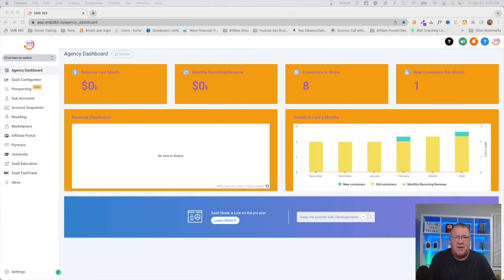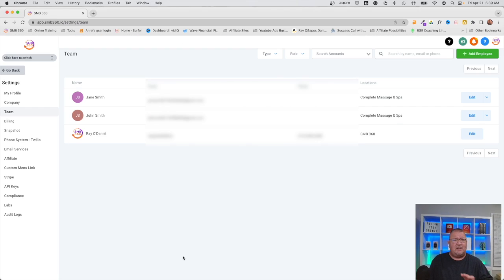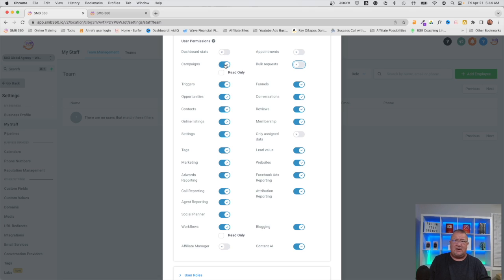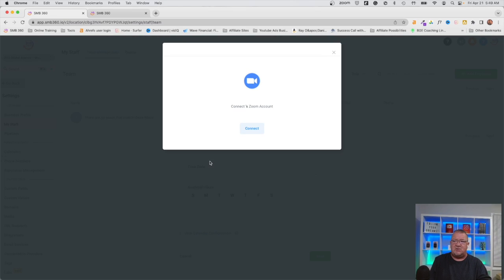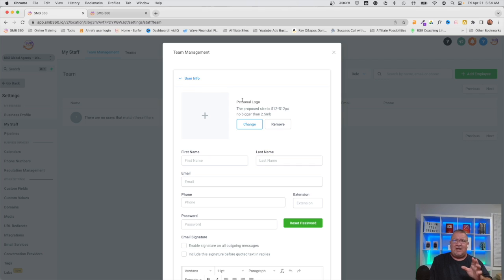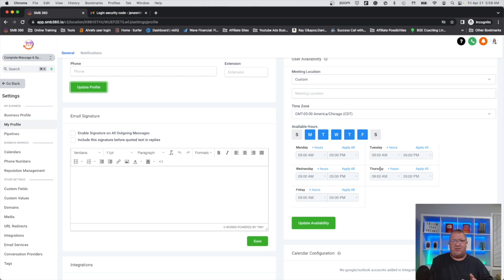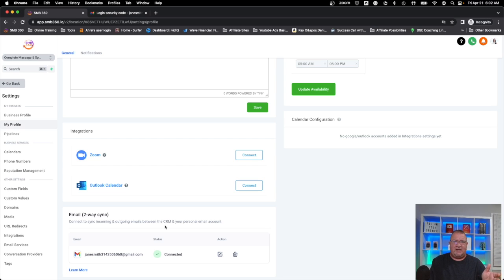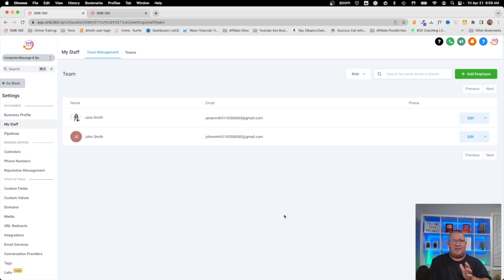Unlocking the Secrets of GoHighlevel User Accounts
In this video, we're going to talk about how to unlock the secrets of highlevel user accounts. By understanding how highlevel user accounts work, you can improve the security of your computer and increase your productivity.

If you're responsible for configuring user accounts on your computer, then this video is for you. We'll discuss the different types of user accounts and how to configure them the way you need them. By the end of this video, you'll have a better understanding of how highlevel user accounts work and how to better secure your computer!

Chapters
0:00 Introduction
0:55 Agency User Account Setup
5:39 Sub-Account/Location User Setup
20:00 User Account Integration Setup

READ BEFORE SIGNING UP - Do not use any ad blockers or Chrome extensions for ad blocking for my affiliate link because it will not pass my affiliate info to Highlevel, and you will not get my bonuses.

1.) Check your Spam/Junk folder to see if it's there.
2.) If it isn't there, then follow these steps